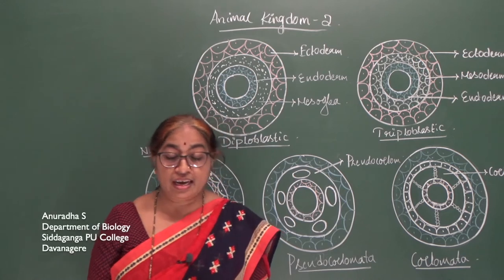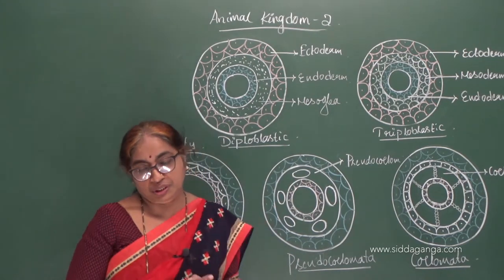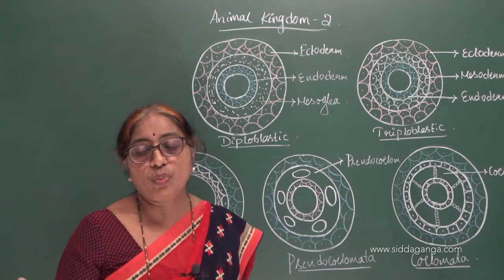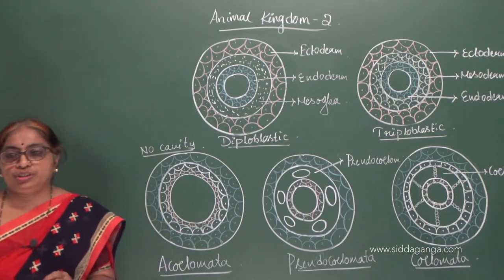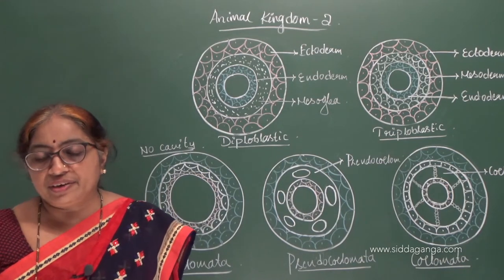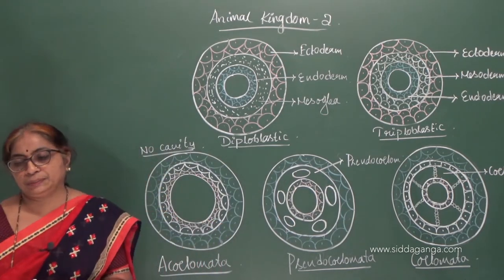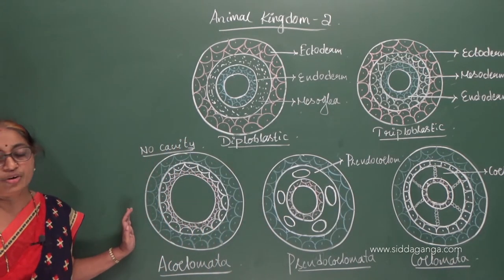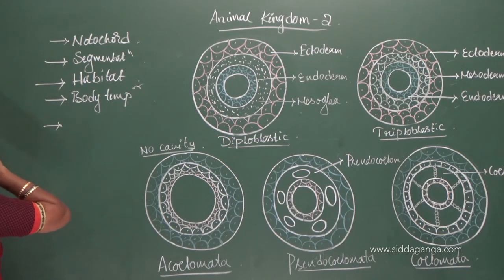I PUC - BIOLOGY - ANIMAL KINGDOM - PART 2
Siddaganga PUC BIOLOGY BY ANURADHA MADAM